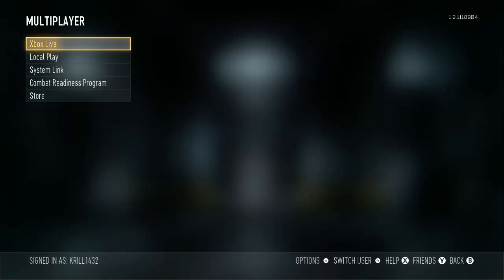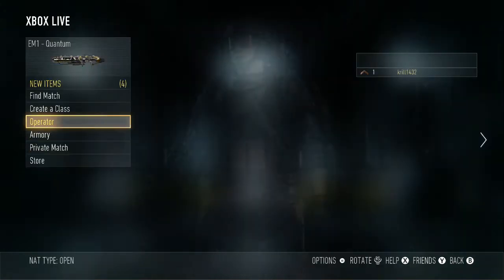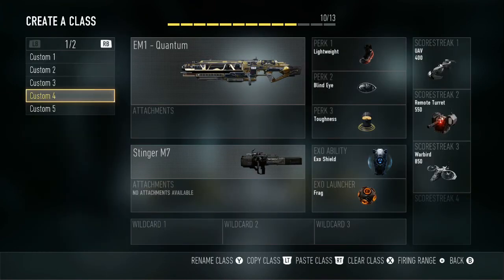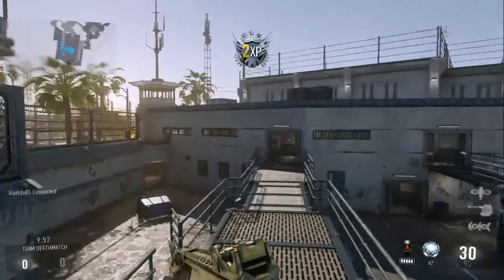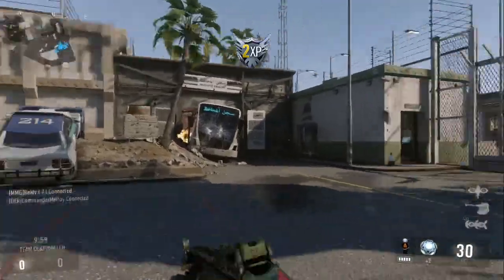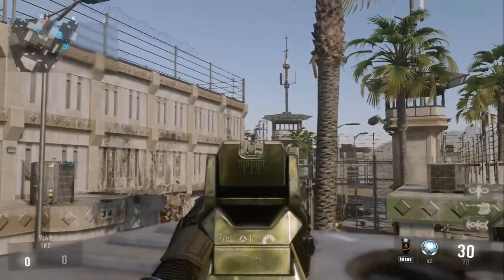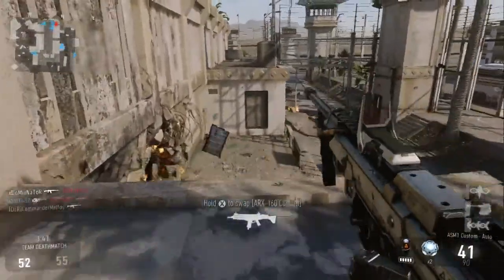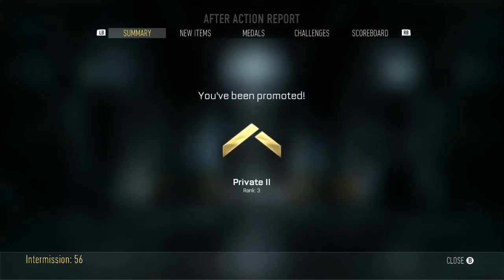Call Of Duty: Advanced Warfare - Multiplayer First Impressions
This is my first impressions of the multiplayer, this is only my opinion.